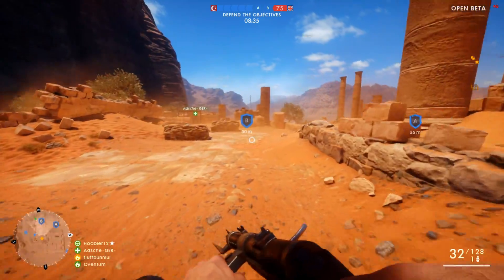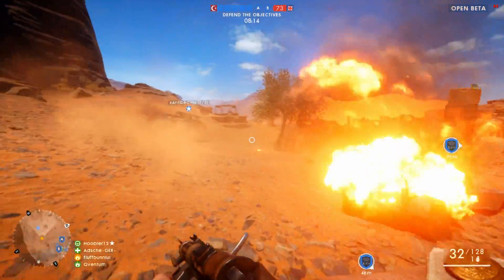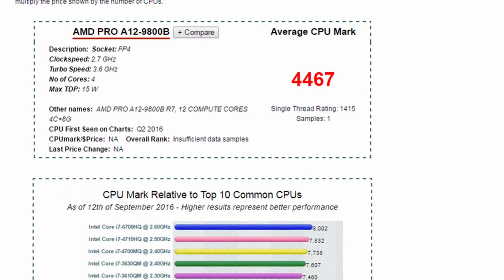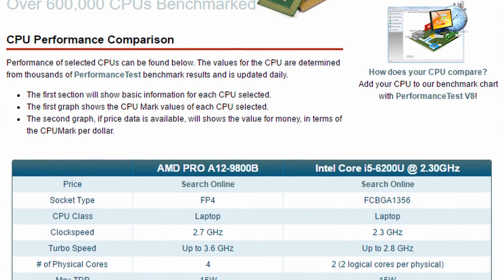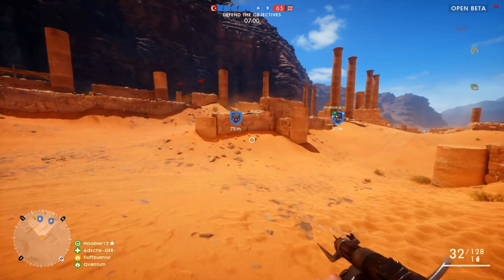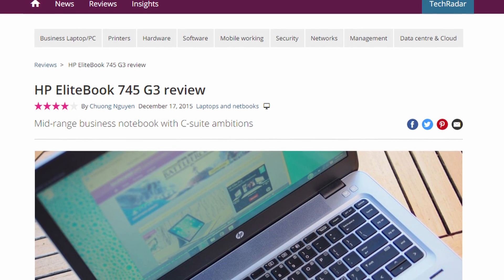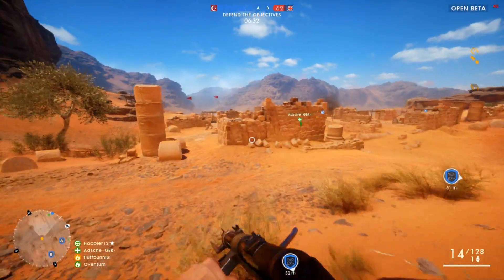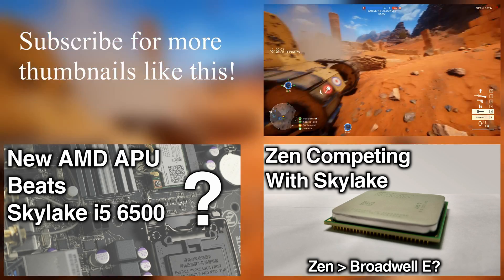AMD Laptop now BEATING i5 Laptop | Leaked Benchmark